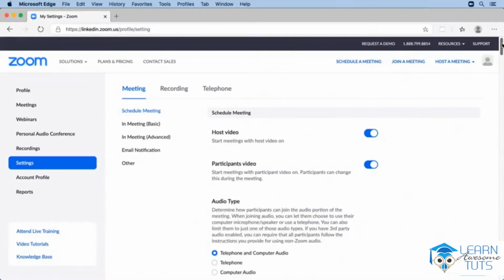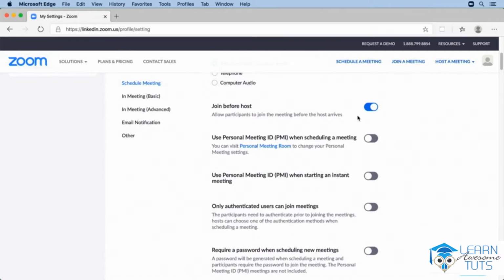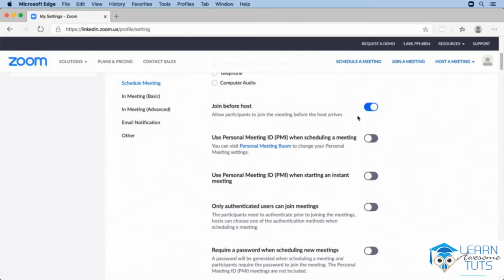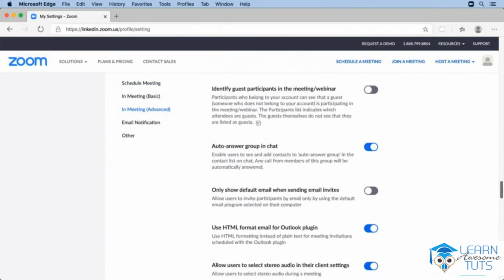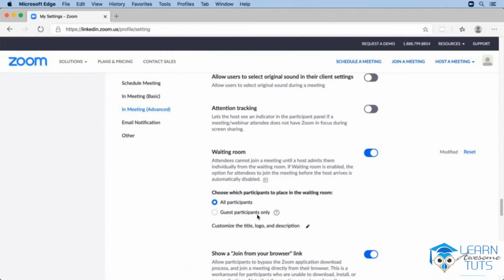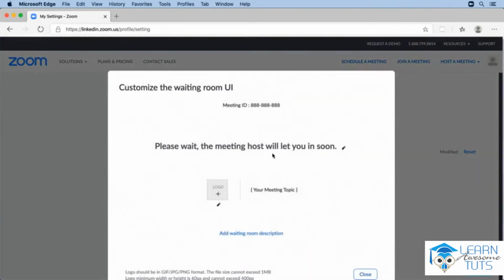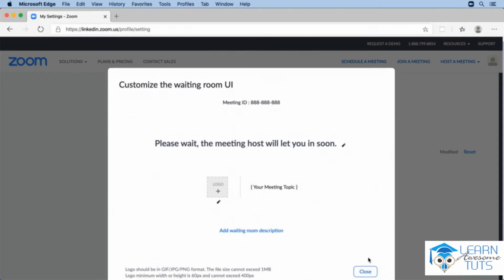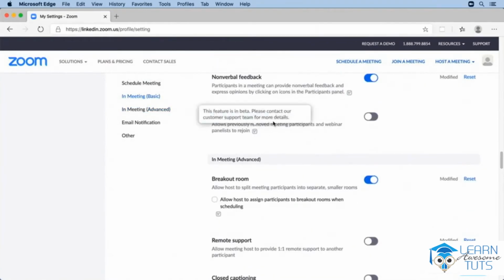17 Using the Waiting Room feature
Using the Waiting Room feature

Learning Zoom